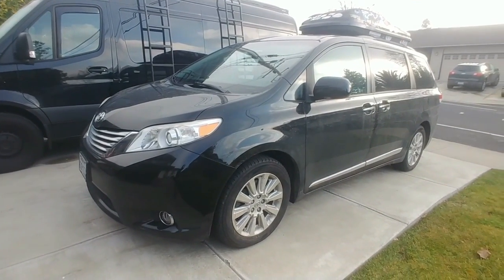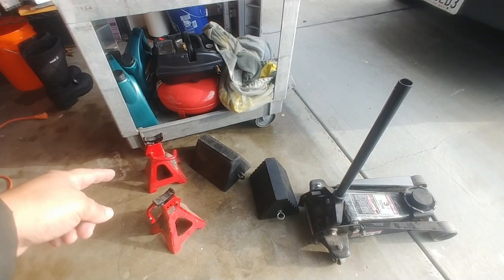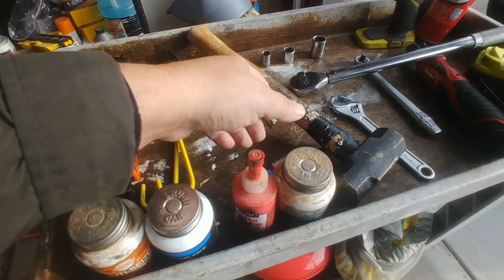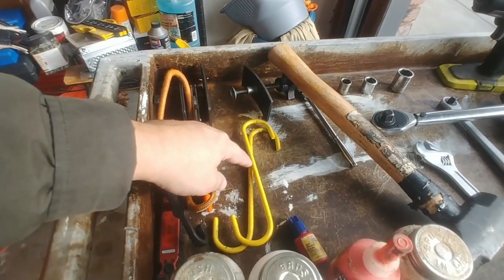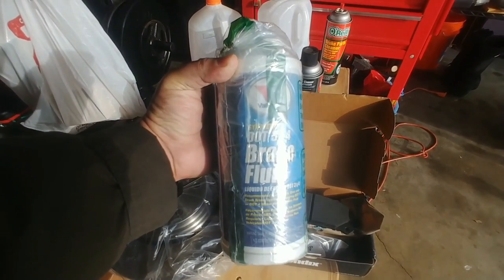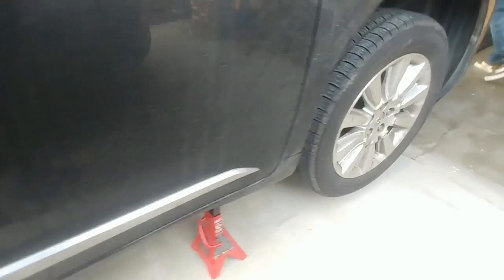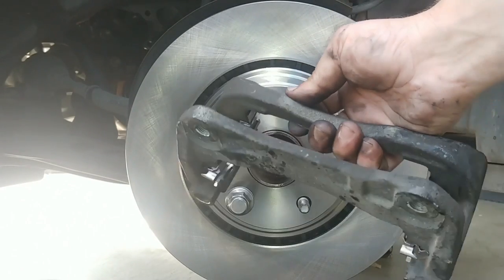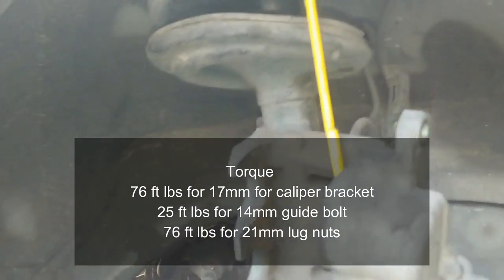DIY Toyota Sienna Brake Pad Replacement 2010-2019 & Front Brake Rotors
Front Brake Pad Change on Toyota Sienna 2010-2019 with helpful tips. Learn how to change the front brakes on a 2012 Toyota Sienna in this informative video tutorial. From the tools needed to essential tips, this video will guide you through the process step by step.

Sienna Brake Bleed

▶️ Brake rotors x2
▶️ brakes pads, just one set
▶️ brake cleaner x2
▶️ Brake fluid suitable for DOT 3 + Dot 4

▶️Link to recommend brake press
▶️Rubber jack pad adaptor
▶️Wheel hanger set, best I've found
▶️Brake Lube
▶️BEST BRAKE LUBE FOR $$$
▶️Anti-Seize Lubricant
▶️Wire brush set
▶️Brake Cleaner
▶️3/8 red cordless ratchet
▶️413 pc. Mechanics Tool Set
▶️Link to 1/2 Impact wrench
▶️Impact Sockets used in video
▶️Link to recommended Torque wrench
▶️Link to Purple gloves
▶️▶️▶️▶️Jack Stands in video
▶️▶️▶️▶️3 Ton Floor Jack

14 mm for the Guide pin Bolt -Torque 25 ft lbs
17 mm for the Rotor bracket -Torque 76 ft lbs
21 mm for the Lug Nuts -Torque 76 ft lbs

0:00 Tips and tools needed for front brake replacement on a Toyota Sienna.
3:53 Procedure for lifting vehicle, tools needed, and parts required for brake maintenance.
7:44 Replacing brake pads on a Toyota Sienna involves compressing pistons, greasing hardware, and using a brake pad spreader.
11:36 Maintenance tips for brake system components to ensure proper function and longevity.
16:10 Tips for smooth brake pad replacement process without the need for additional tools or excessive force.
19:45 Installation tips for brake pads, loops, and springs on a Toyota Sienna.
23:18 Properly install brake pads and rotors, torque wheels, and check brake reservoir before test drive.